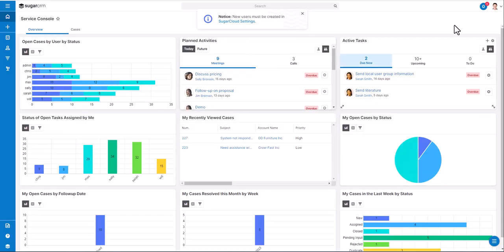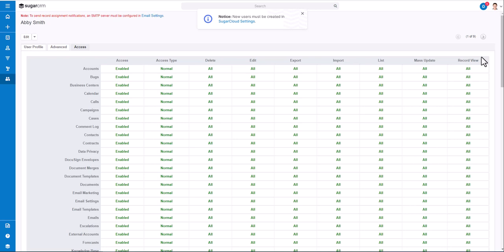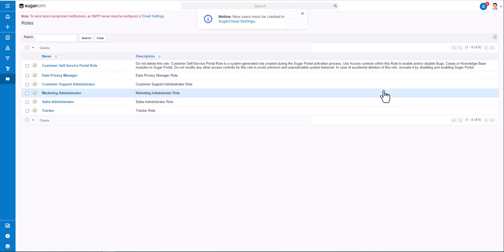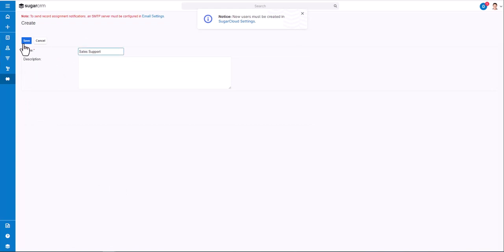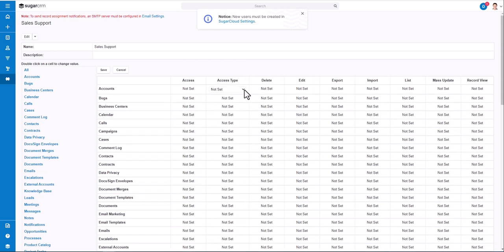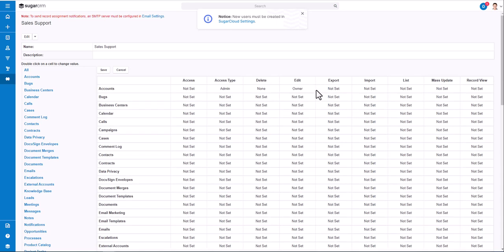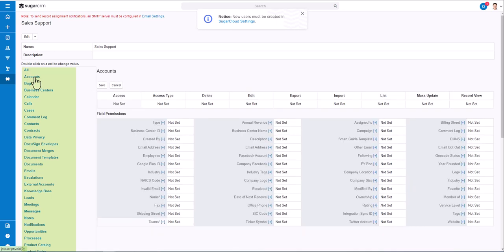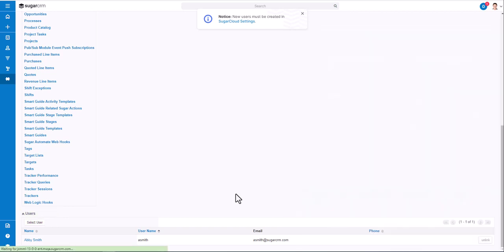Creating a Role v13.0 | SugarU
This video walks you through how to create a new role in the Role Management area of the Administration page.